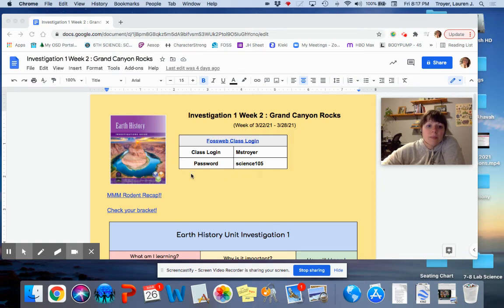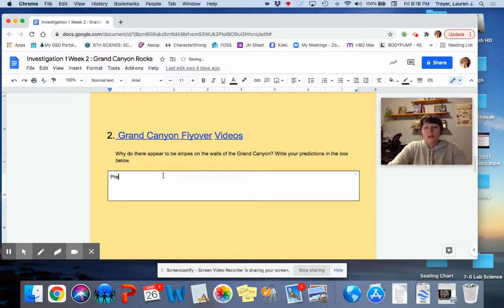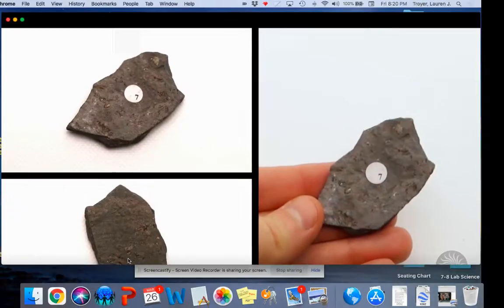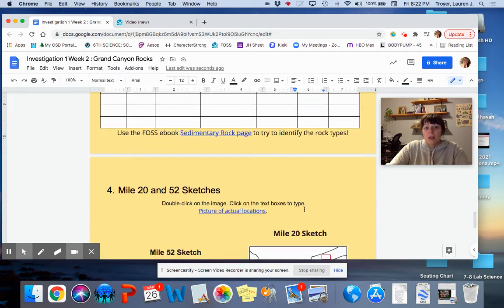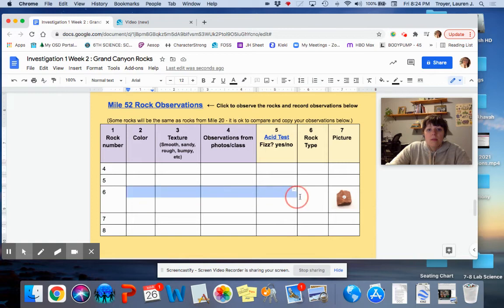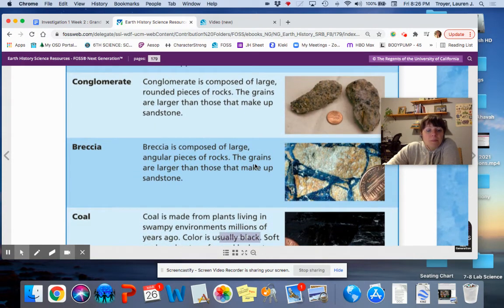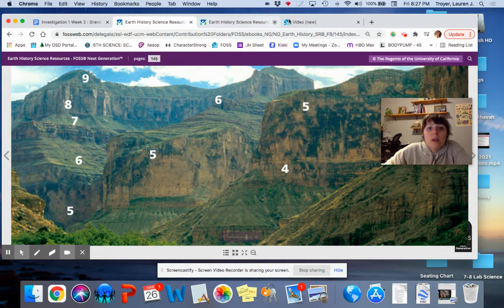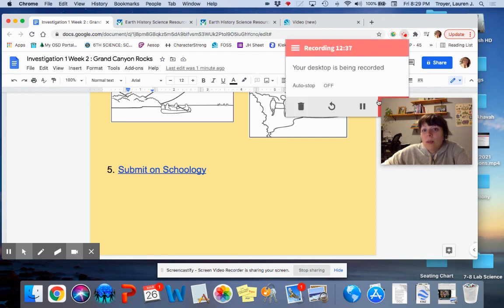3/26/21 Missed Class? Investigation 1 Week 2 : Grand Canyon Rocks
Watch this video to complete the notebook for the week of 3/22/21-3/28/21.